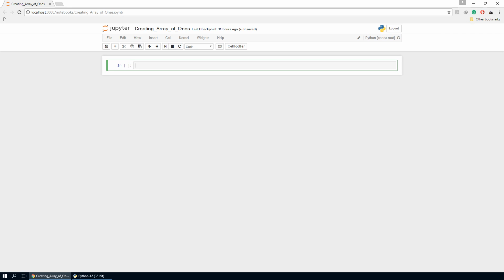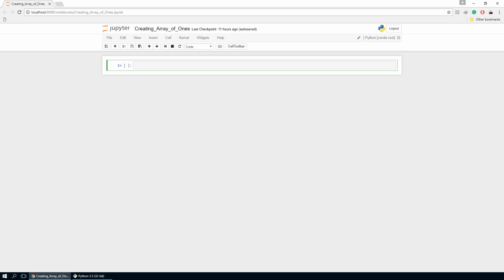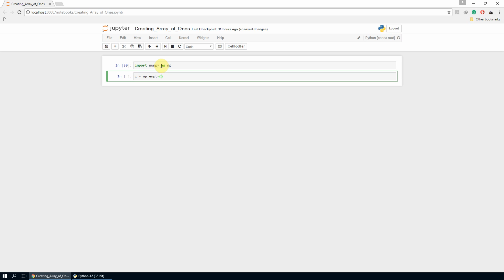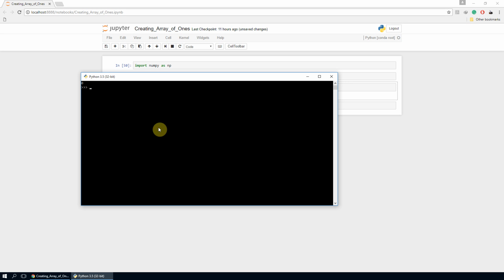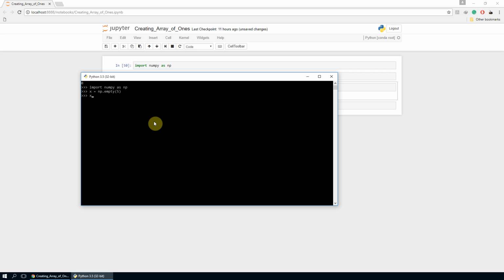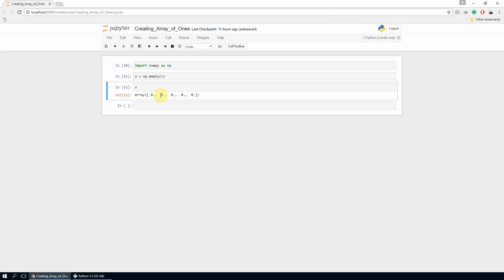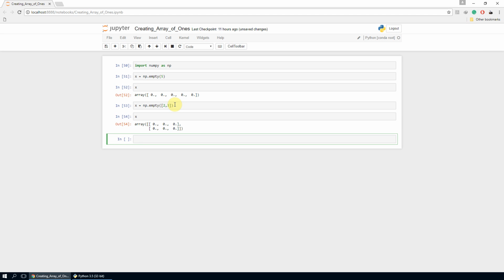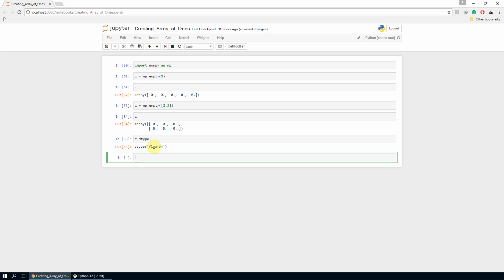Python Numpy - 06 Creating Empty Array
In this lesson, “Python Numpy – Creating Empty Array”, I discussed how you can create a Numpy Empty Array.

In Numpy, you will use empty() function to create empty array. It accepts the shape of the array as a parameter and generates required array for you with No value initialized at any index. It is the responsibility of the developer to use this function carefully and get all values initialised or updated before making use of the array otherwise it could be problematic also.

In this lesson, you will learn:
1. How to create single dimensional – Numpy Empty Array.
2. How to create two-dimensional – Numpy Empty Array.
3. Assigning Numpy Data Type (dtype) while creating Numpy Empty Array.
4. Checking Numpy Array Type (dtype)

"Python Numpy Tutorials" | "Python Numpy" | "Numpy" | "Data Science" | "Data Science Using Python" | "Python Numpy – Creating Empty Array"